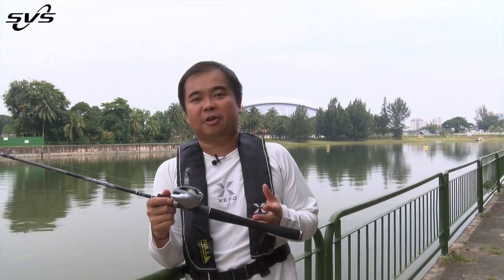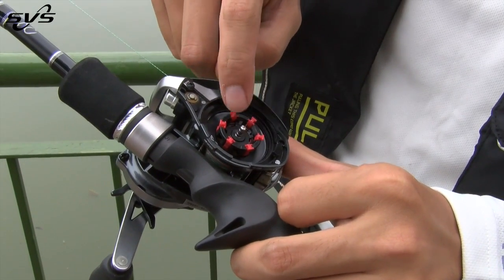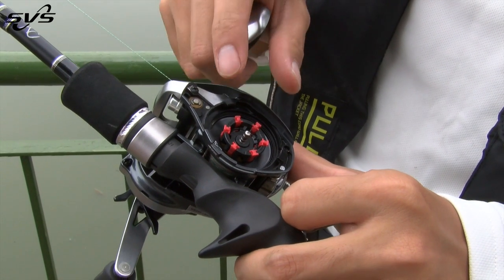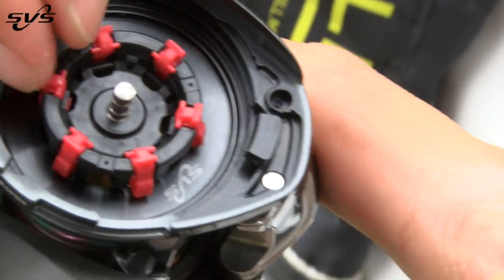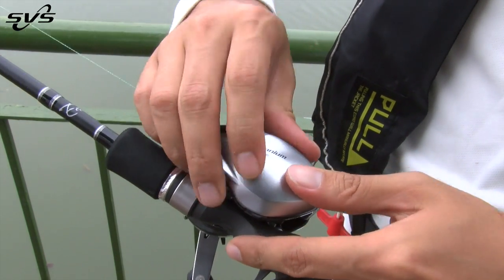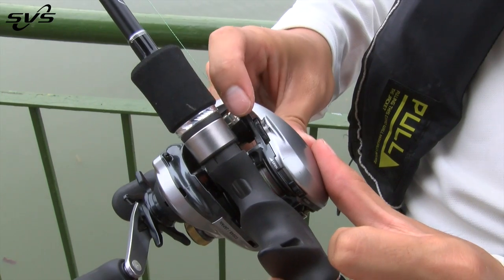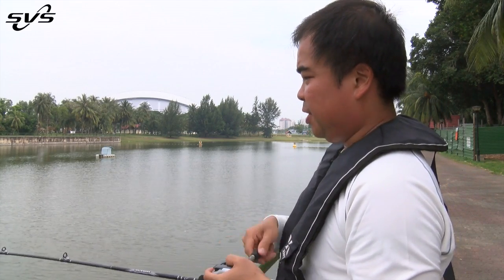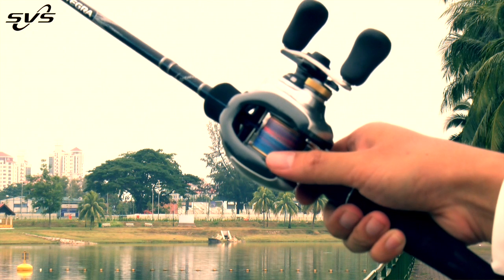Shimano SVS infinity braking system explain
このビデオの情報SVS infinity braking system explain